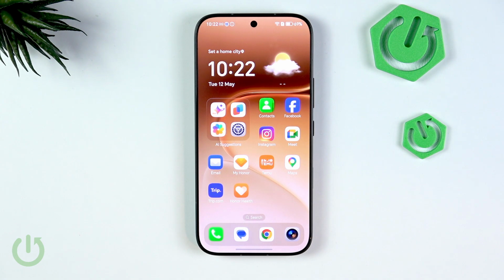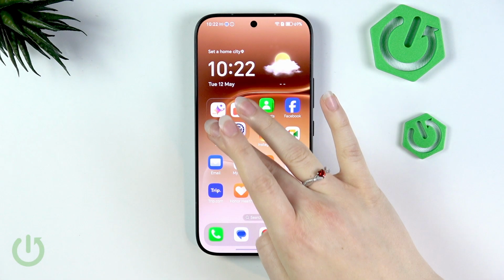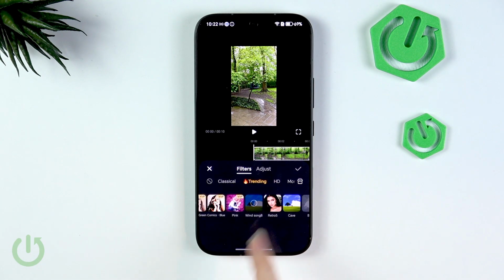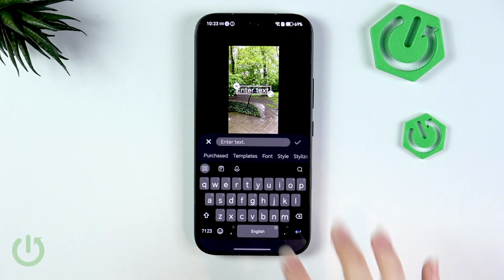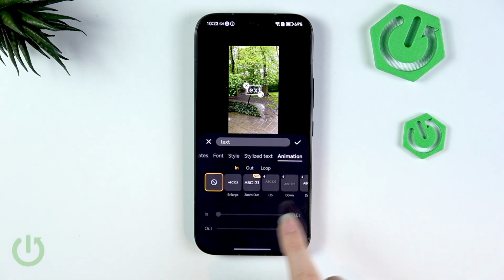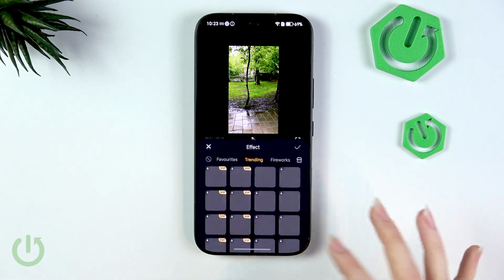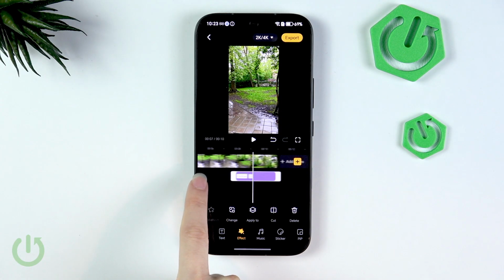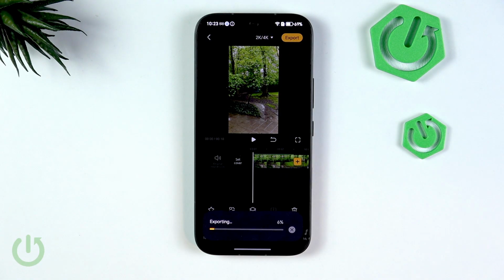HONOR 600 Pro – How to Use AI Edit for Videos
In this short video we show how to navigate the AI Edit feature for videos on the HONOR 600 Pro. You'll learn how to open AI Edit from Photos, use basic tools like cut, trim, crop, speed and rotate, apply filters and effects, add text with different fonts and animations, use stickers and music, and export your finished clip. This walkthrough is tailored for beginners who want quick, practical steps to edit videos using the built-in AI editor on HONOR 600 Pro.

How to use AI Edit on HONOR 600 Pro?
How to add text and animations with AI Edit on HONOR 600 Pro?
How to export a video after editing on HONOR 600 Pro?

0:00 Introduction
0:09 Open Photos and select your video
0:26 AI Edit tools overview — cut, trim, crop, speed, rotate
0:36 Add text, change font and style
0:50 Add text animation and effects
1:21 Stickers, music and extra effects
1:30 Exporting the edited video
1:43 Finished video and outro